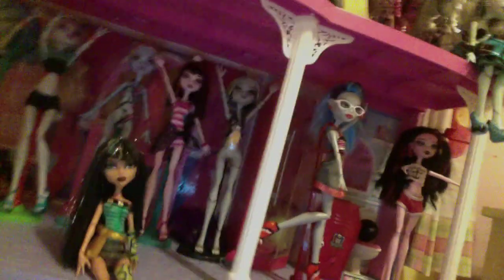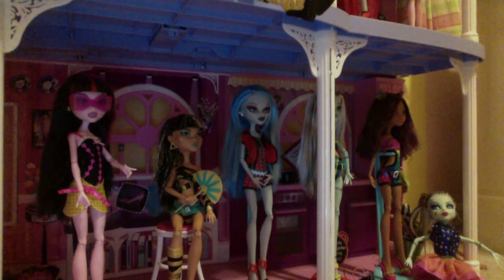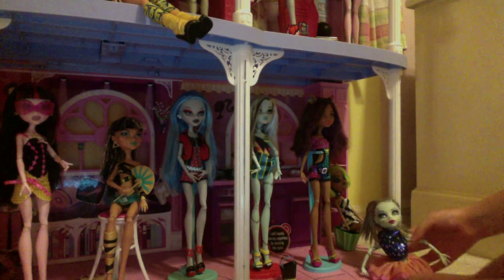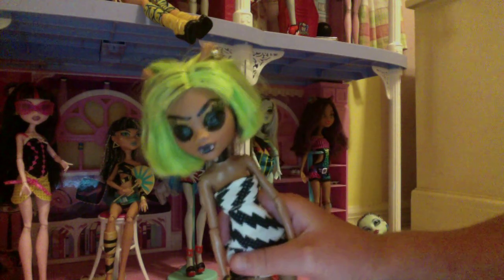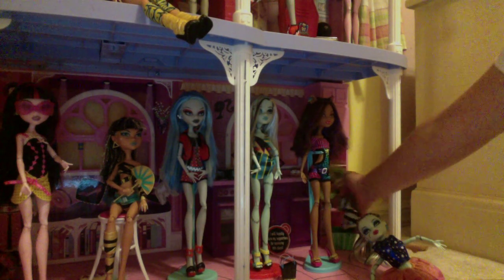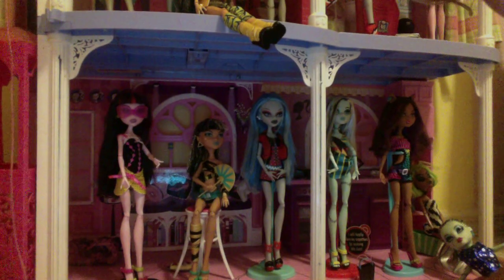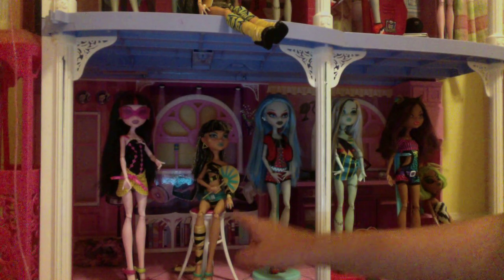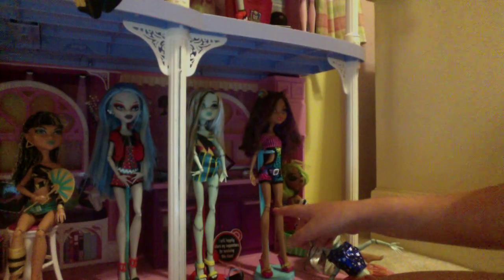monster high house